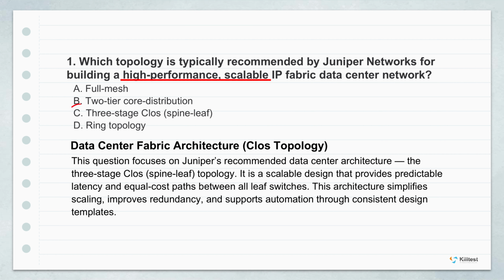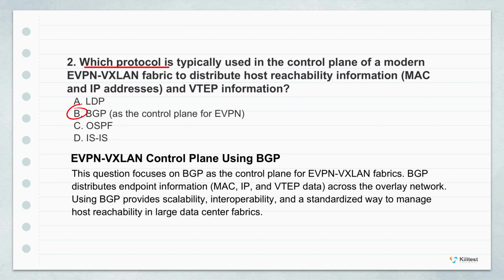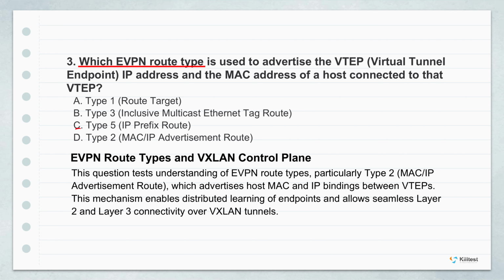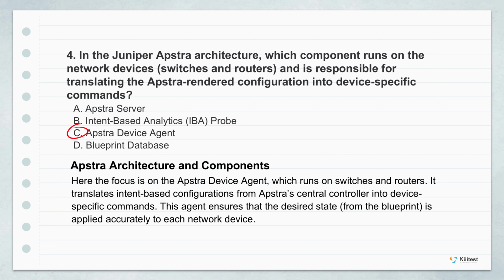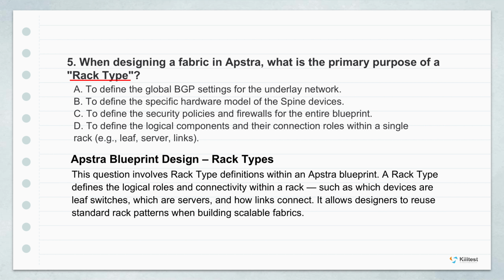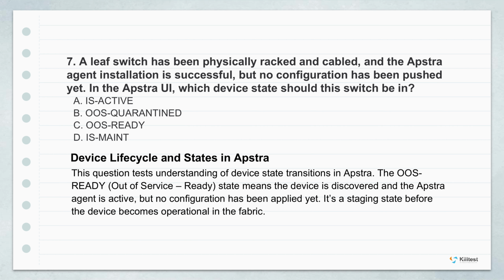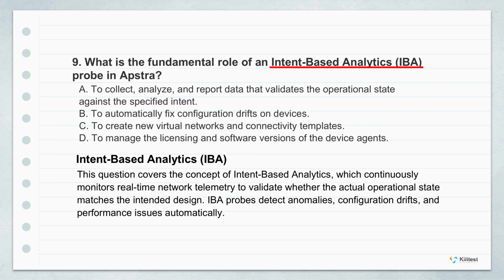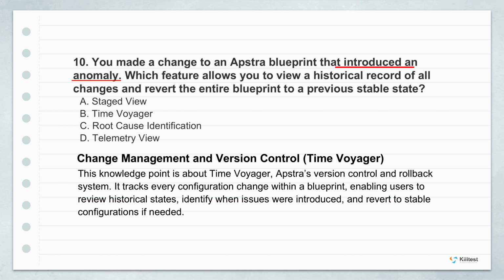[2025 최신] Juniper JNCIS-DC JN0-481 모의시험 해설｜데이터센터 네트워크 & AI 기술 동향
2025년 최신 버전의 Juniper JNCIS-DC (JN0-481) 시험 구조와 모의시험 문제를 기반으로
데이터센터 네트워크 설계, EVPN-VXLAN 구조, 그리고 AI 기반 트래픽 최적화 기술에 대해 설명합니다.

이 영상은 killtest.kr에서 제공하는 학습 자료를 참고하여 제작되었으며,
AI 시대의 네트워크 자동화와 설계 원리를 이해하고 싶은 분들에게 도움이 될 것입니다.

 주요 키워드:
- Juniper JNCIS-DC (JN0-481)
- EVPN, VXLAN, Data Center Fabric
- AI Network Automation, Junos Architecture

 자세한 연습문제와 최신 시험 정보:
 killtest.kr (한글 / 영어 버전, PDF & 소프트웨어 학습 지원)